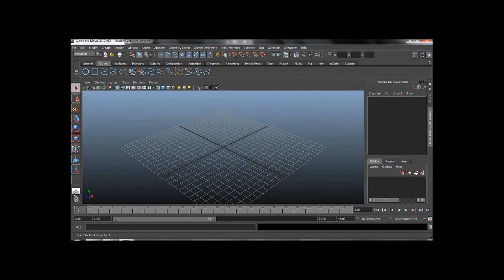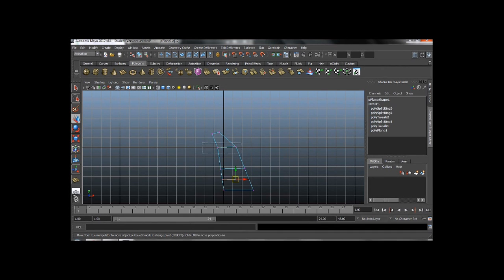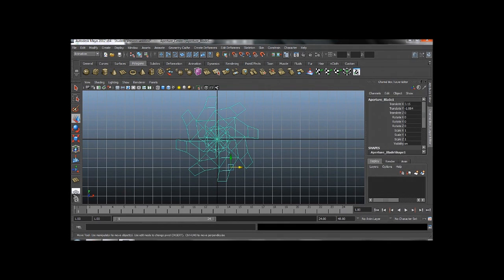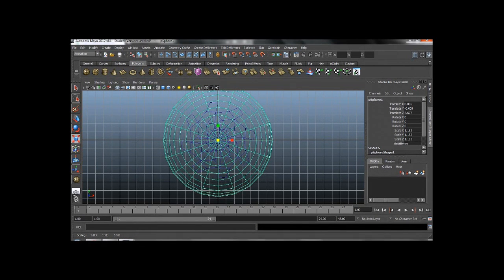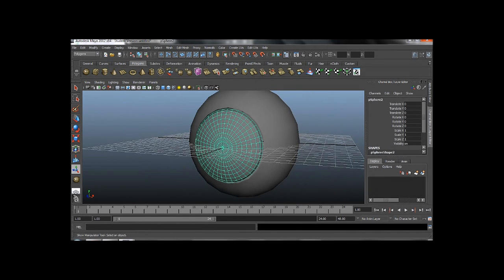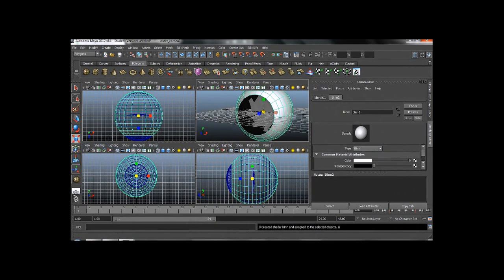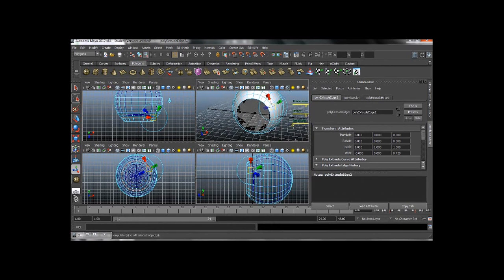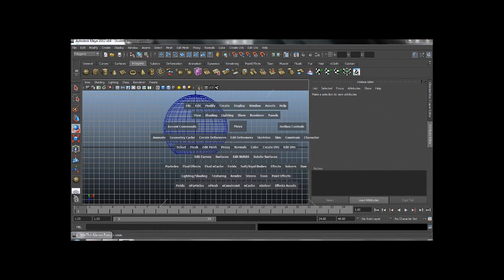Tutorial - Robot Eye Rig 1/2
In the first tutorial at Peculiar Motion, we will go over modeling a simple robotic eye, and rigging it for animation.  Topics covered will be aperture shape, custom attributes, parenting vs. the parent constraint, simple IK, and grouping for animation.

Sorry about my screwed up object naming.  As promised - Optical Anatomy Reference